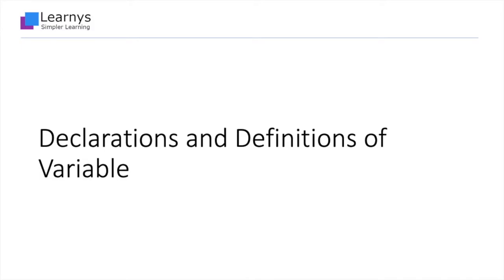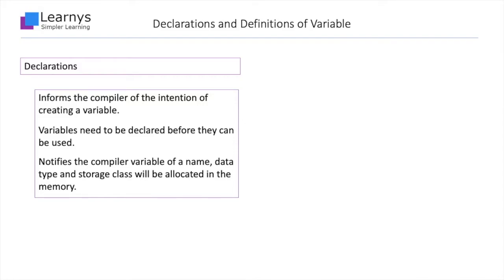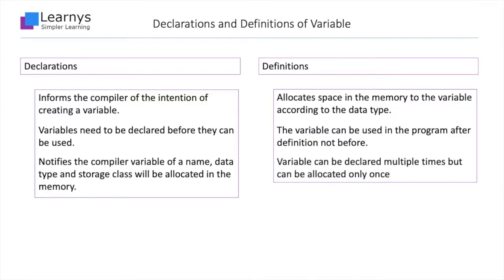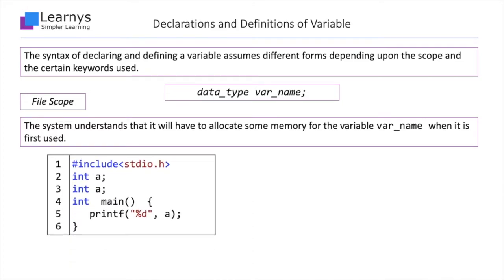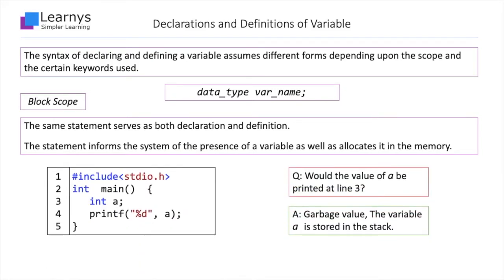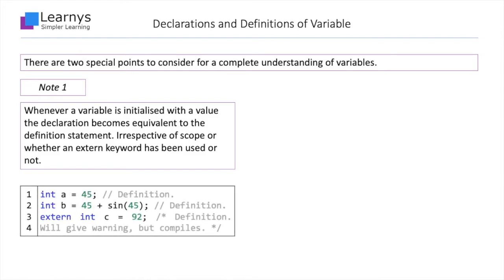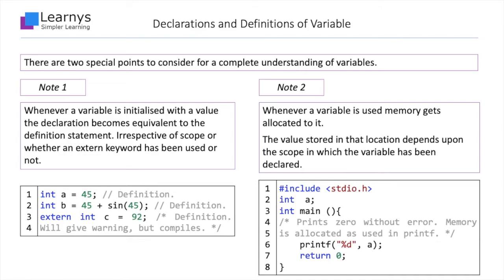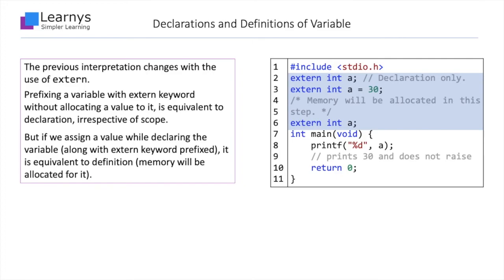Variables in C Language Lesson 4 of 6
This video is part of a 6 video series on Variables in C programming language. These 6 videos cover data type, scope and storage class of variables. These videos are essential to have a finer understanding of variables and their behavior in C programming language. Please watch other videos too for a better understanding of this concept.